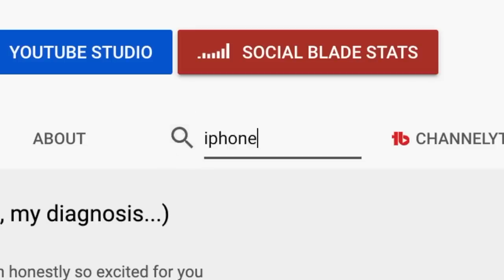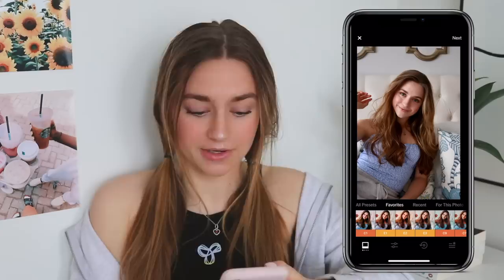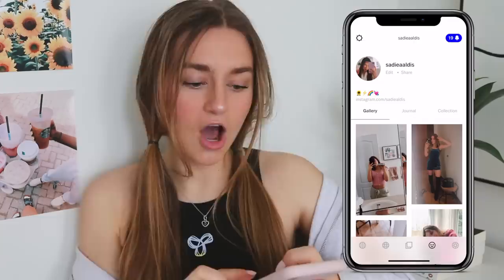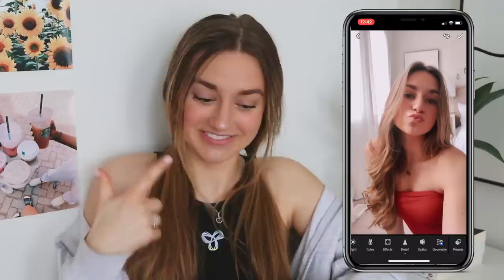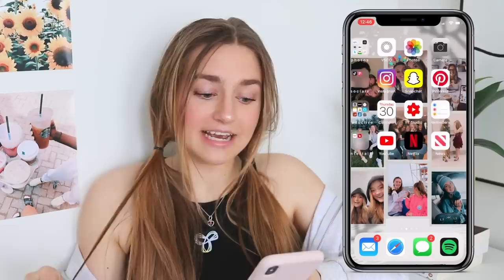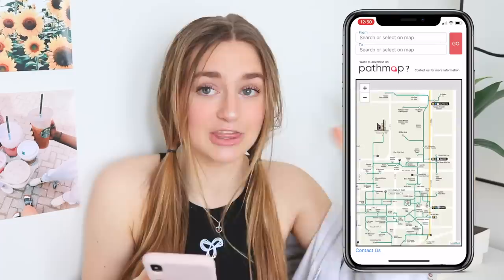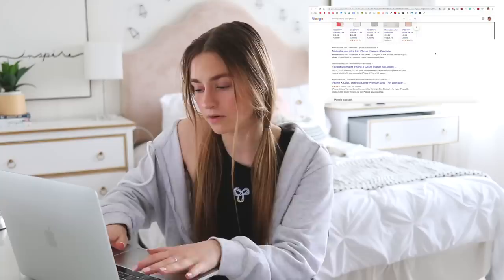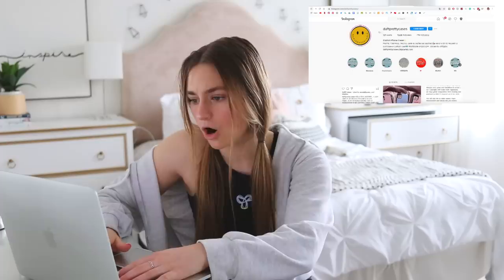NEW PHONE: favorite apps, phone case shopping, how i edit my pictures & stories...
hello everyone !! you guys have literally bombarded me with dms saying that u wanted a video about my new phone HAHA! here it is !! i show you a mini what's on my iphone, how i edit my instagram pictures and stories, phone case shopping, and more! thank you for watching and i love you so much xx

:) 17
where do you live?
:) canada
:) it's a continuous glucose monitor (i have type 1 diabetes)
editing software?
:) final cut pro x
camera?
:) canon 80d
end slate song?